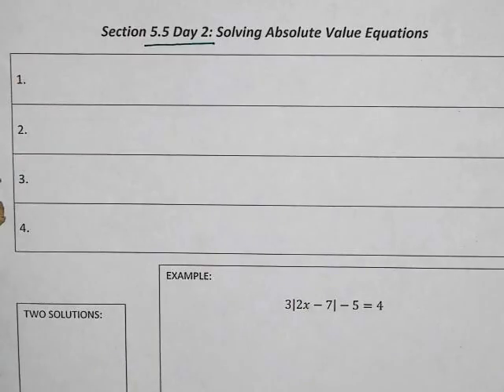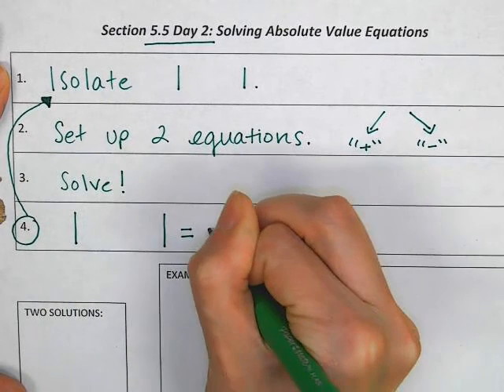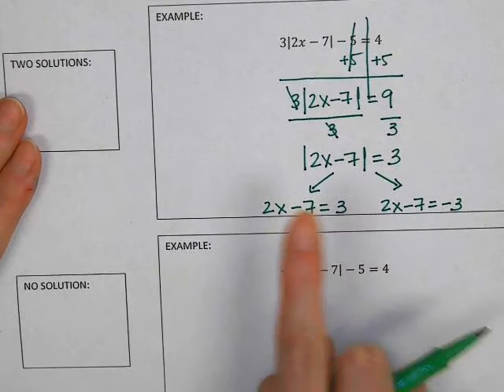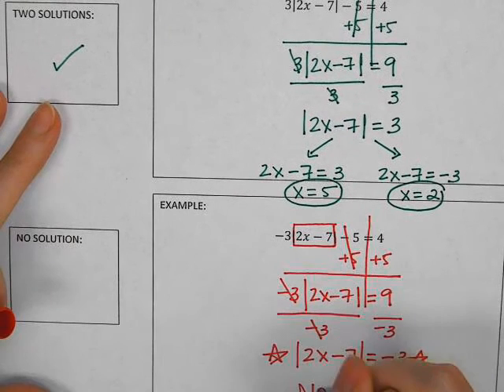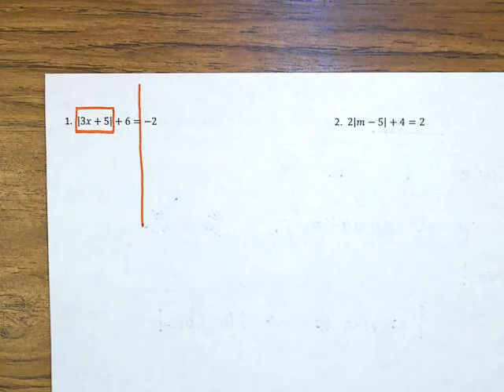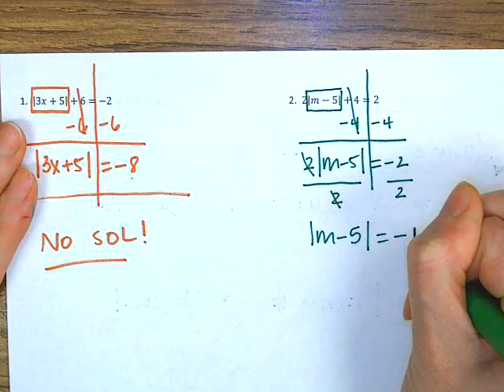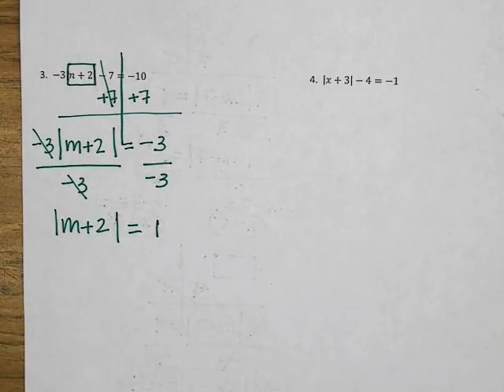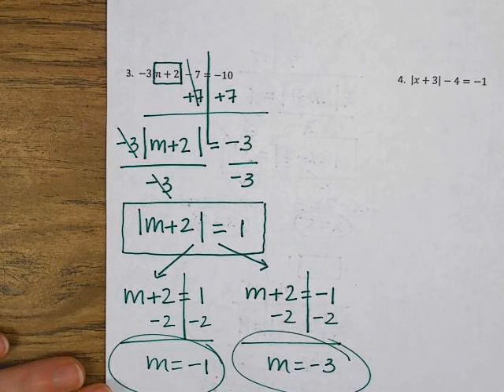5.5 Day 2 Video